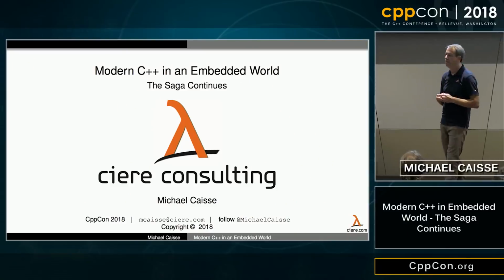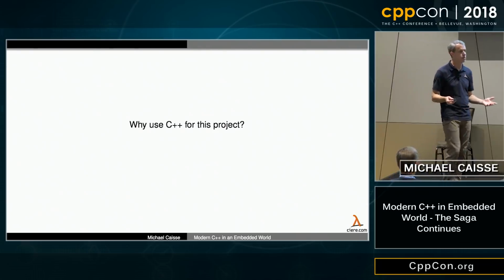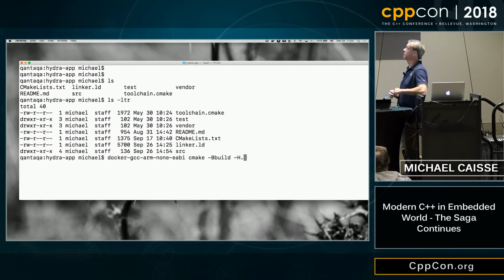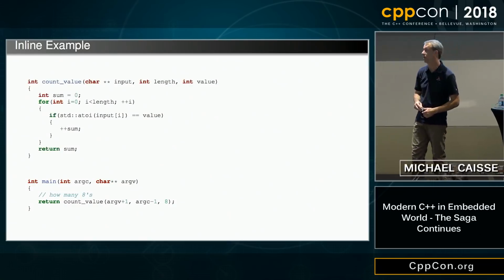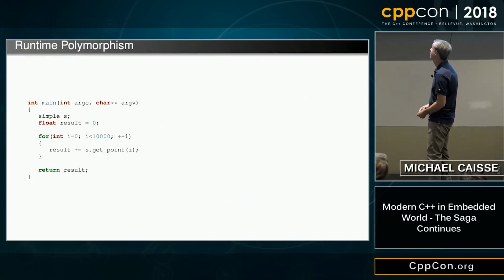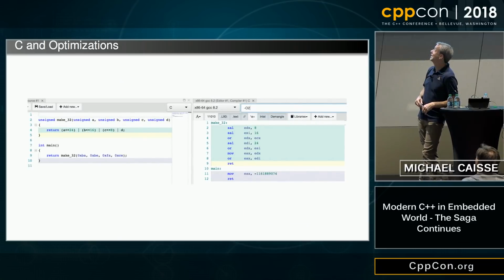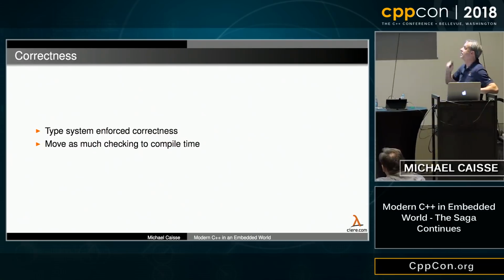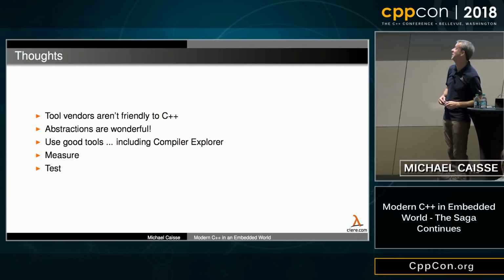CppCon 2018: Michael Caisse “Modern C++ in Embedded Systems - The Saga Continues”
For nearly 35 years I have been working with small processors and there has always been deep divides between practitioners of languages. When writing assembly we ridiculed those using C and when I spent years microcoding we scoffed at everyone. However, nearly all groups continue to wag their heads at the shameful C++ programmers attempting to twist their tools toward the small.

Recent language developments have made C++ the obvious choice for many embedded projects; nevertheless, the toxic environment extends past reddit roasts into poor vendor support of tools and nearly obstructionist chip manufacturers.

At C++Now I introduced a bare-metal project started in 2018 for a Ciere client as a case study. The goal was to extract useful lessons ranging from tooling acrobatics to idioms, language features, and libraries for producing high quality embedded results. Like an Athenian youth navigating Minos’ labyrinth we were thwarted at every bend and could merely report on the first half of the quest. In this session we will complete the saga with a discussion of the recent language features that enable goals of size, speed, and expressiveness, the libraries employed, and debugging techniques to stave off the minotaur.

While the examples will be based on a concrete project, the extracted lessons-learned should be applicable to many embedded projects (bare-metal and small-OS). Attendees will walk away with motivations to use C++ in embedded projects, hints and tips to making tools work, and a sampling of language features and idioms that improve the quality of a final product.

Michael Caisse
Ciere Consulting

Michael Caisse has been crafting code in C++ for 28-years. He is a regular speaker at various conferences and is passionate about teaching and training. Michael is the owner of Ciere Consulting which provides software consulting and contracting services, C++ training, and Project Recovery for failing multidisciplinary engineering projects. When he isn't fighting with compilers or robots, he enjoys fencing with a sabre. :: ciere.com